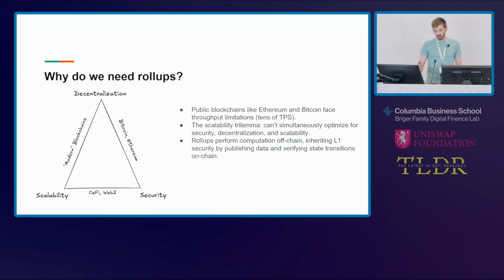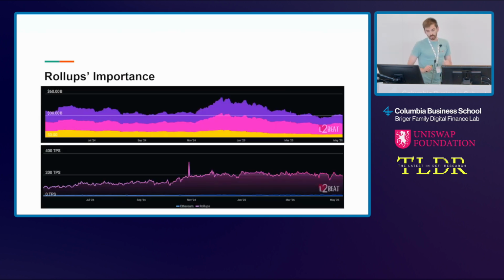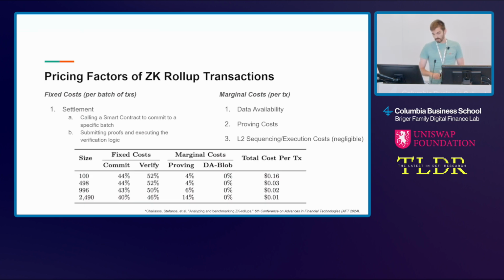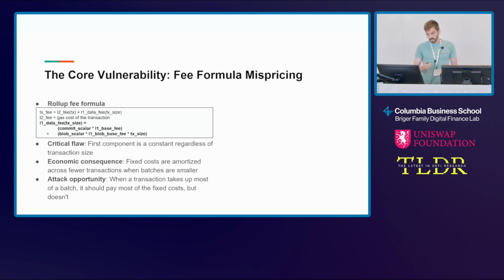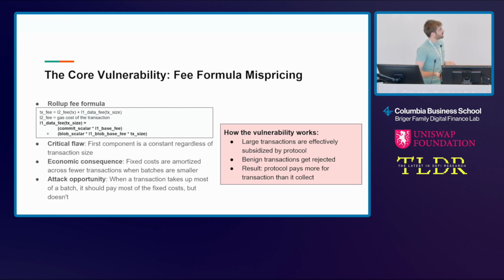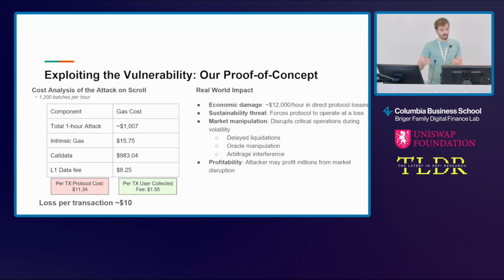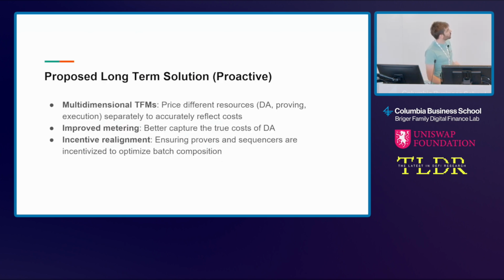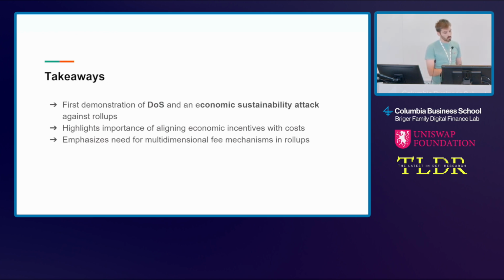Stefanos Chaliasos (fellow): Data Oriented Denial of Service Attacks on ZK Rollup tfms